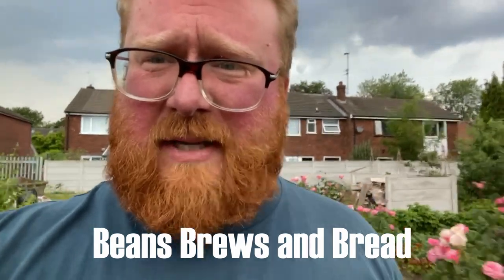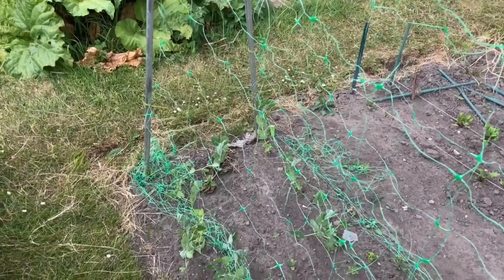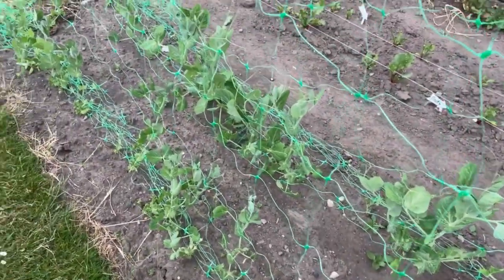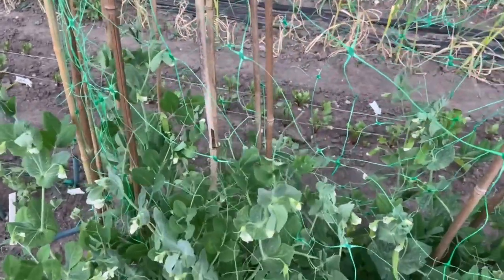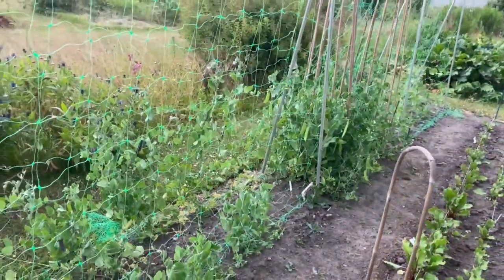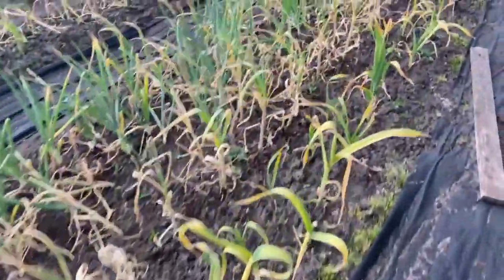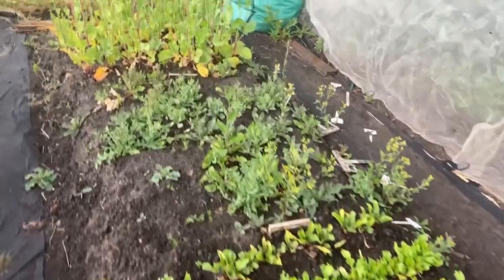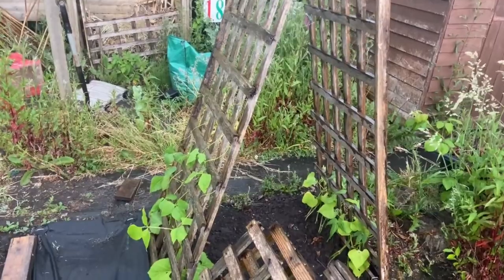23 Days without rain | then a downpour in a thunderstorm | June Plot Tour 2023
Welcome to the Allotment Gardening Tour / Vlog for June 2023!

If you're liking the video, please hit the thumbs up button.

May brought better weather than April and June has been a scorcher! 23 days without rain in Manchester in fact!

It's been a real challenge to keep seedlings going without withering and any transplants alive through these temperatures. Its been so warm in fact that it was as hot in Manchester on our return from holiday as it was when we left Spain!

Some peas have fared better than others - with the mangetout starting to pod - but the second sowing of shelling peas are struggling in these temperatures.

The hard neck Garlic is pretty much a write off - mostly succumbing to white rot, and we're hoping that the onions and elephant garlic may pull through.

The first early potatoes look ok, but some have withered in the heat. The broad beans look good and don't seem to have suffered much from blackfly.

The brassica cage needs a good weed, but looks much better than last years attempt.

The tomatoes look ok and the French beans and gigantes beans look healthy.

Oh, and the thunderstorm arrives and i get drenched!